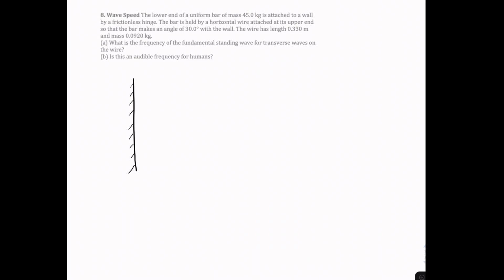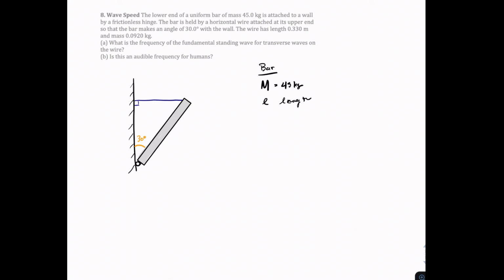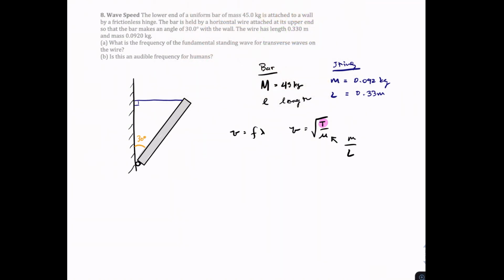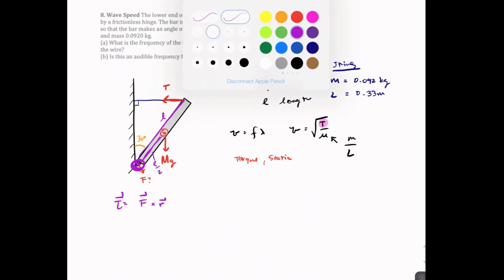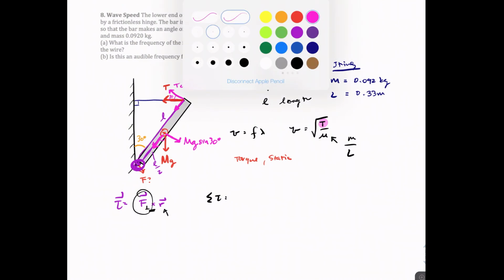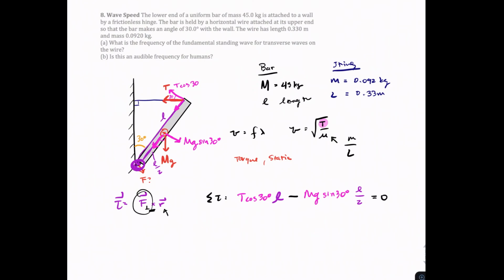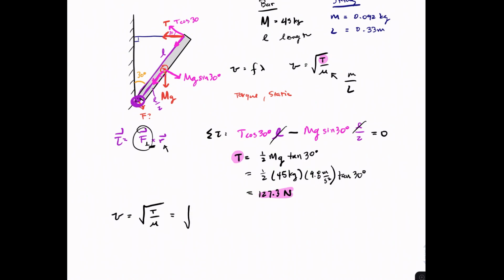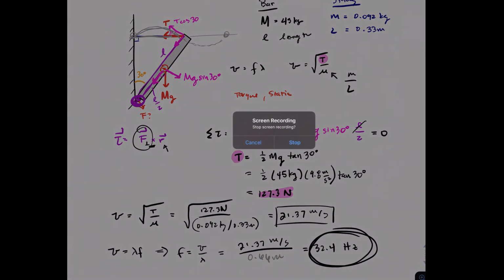PHYC 210 PS2 #8